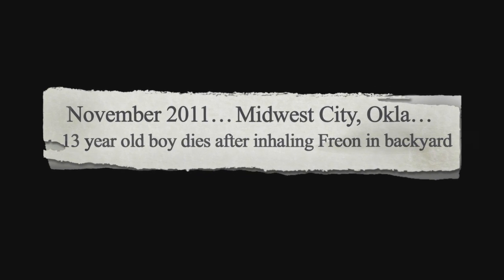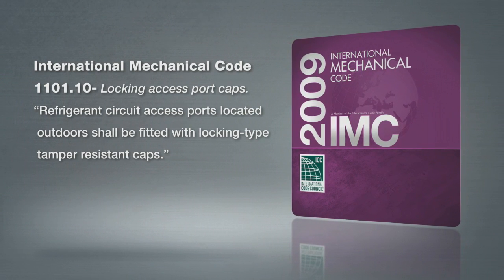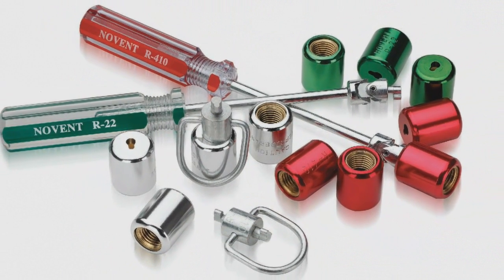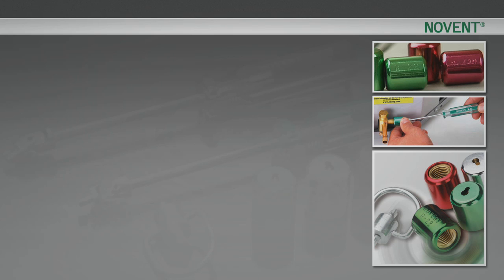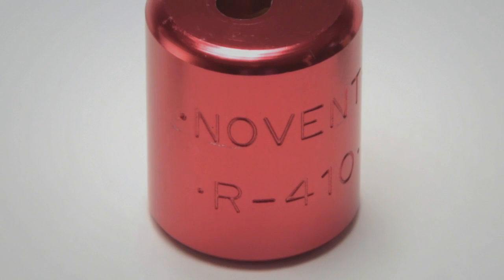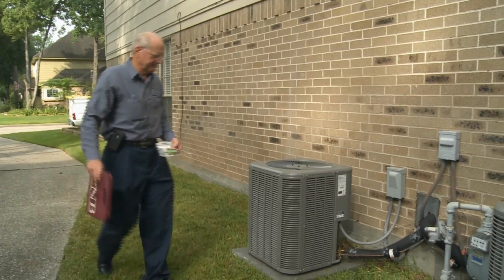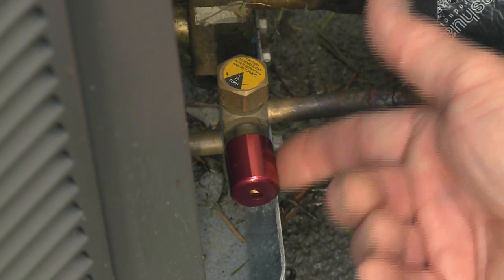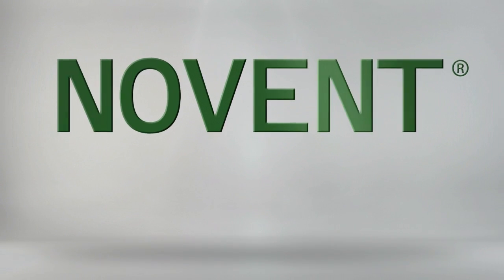Novent Locking Refrigerant Caps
for more information.

NOVENT® locking caps seal standard Schraeder service valves on all central AC units and minisplits to help prevent refrigerant leakage. Novent provides dual protection with a single screw-on installation. Safe guard your AC system's efficiency and the environment from lost or accidental mixing of refrigerant gases.

Help protect children from serious injury or death resulting from the inhalation of dangerous refrigerants. Patented Novent Caps are precision machined from high grade brass surrounded by a protective aluminum shroud and can only be installed and removed with a special tool.

Integral neoprene O-ring resists oils & sealants
Integral torque limiter prevents overtightening
Resists crushing & removal without key
Corrosion resistant
Selection of installation tools available

Refrigerant "may cause death without warning!" Be proactive, not reactive. Contact your AC service provider today and request locking caps be installed on your AC unit. Although there are other ways of securing refrigerant, this is the most economical and convenient way to do it. Your kids may not tamper with the refrigerant in your unit, but there's NO guarantee others won't. Do not maintain an attractive hazard, protect yourself today.